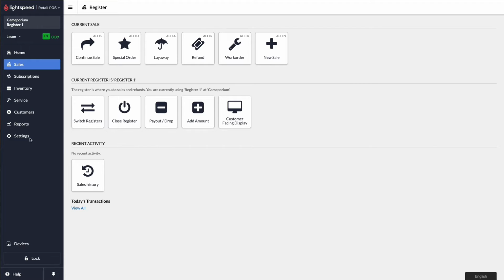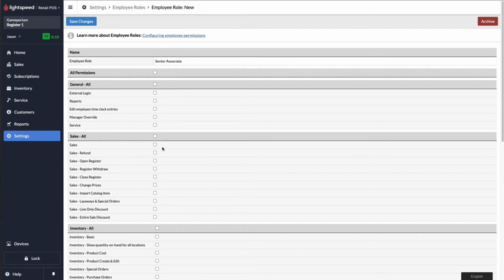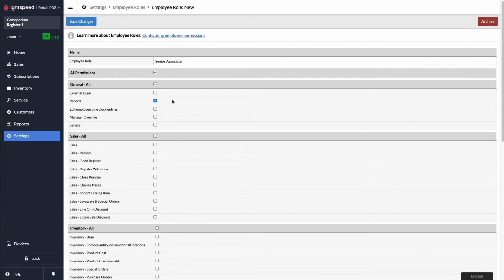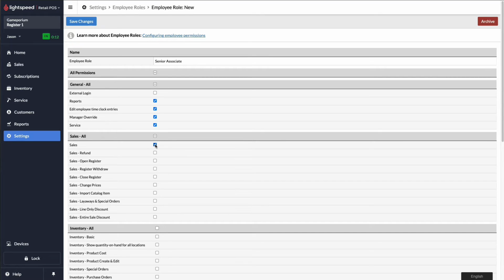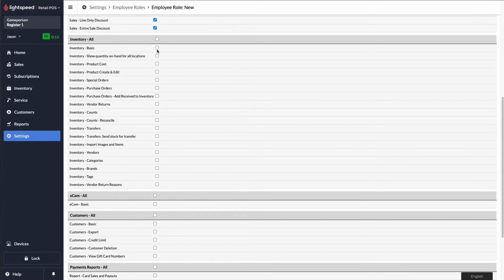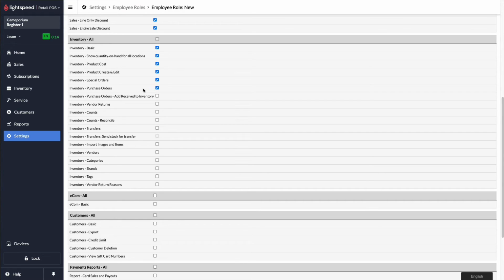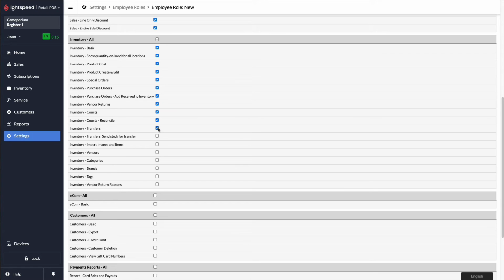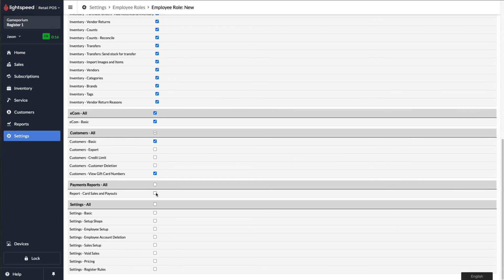Adding Employee Roles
You can use employee roles to group and limit your employees' levels of access in your Retail account. Since multiple employees can be assigned to the same employee role, you'll also save time by not having to set or edit permissions for every individual employee.

For more information about or help on adding employee roles,